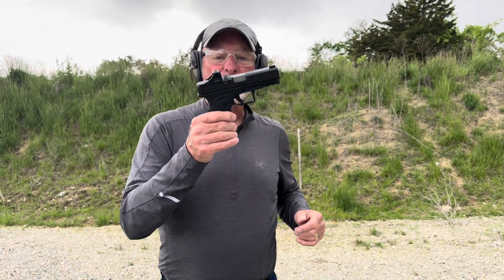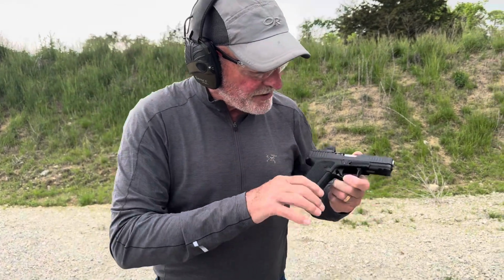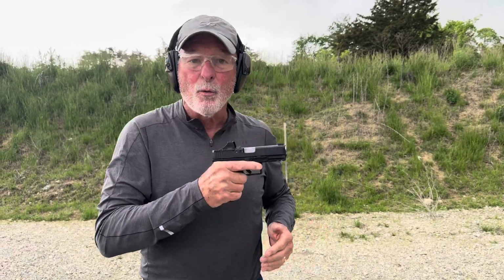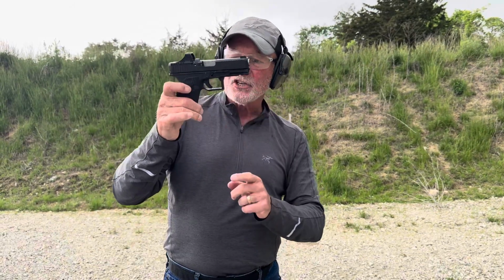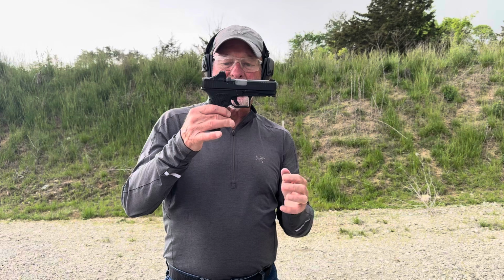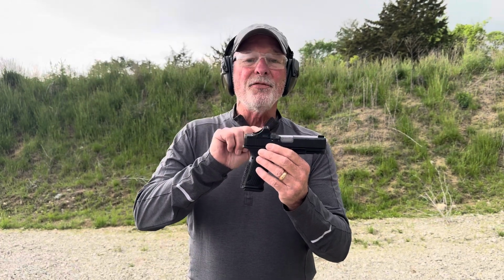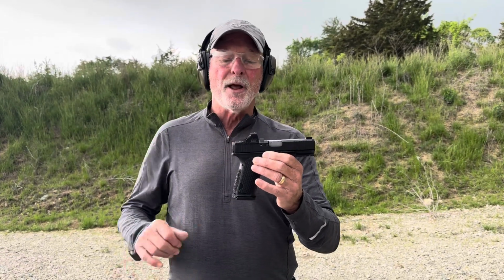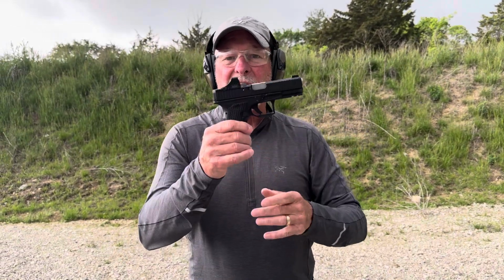Lonewolf Dusk Review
Dave reviews his latest project gun, the Lonewolf Dusk!